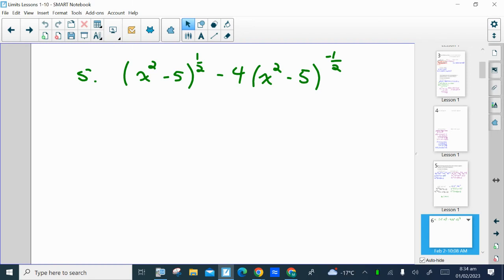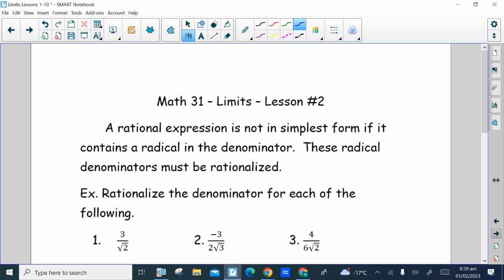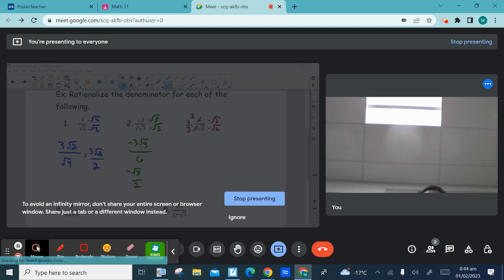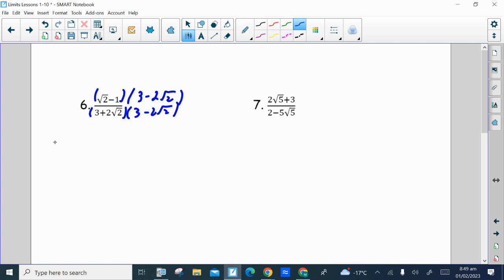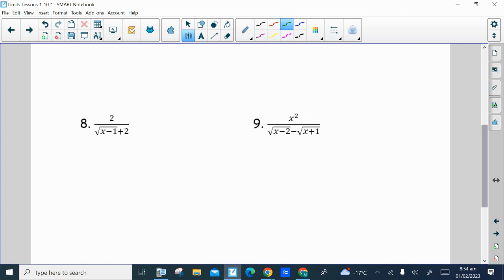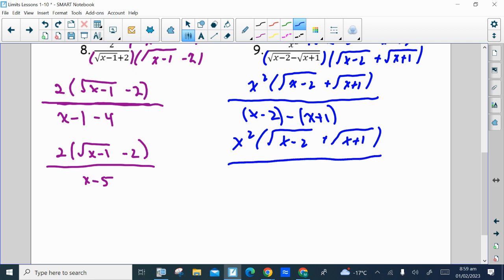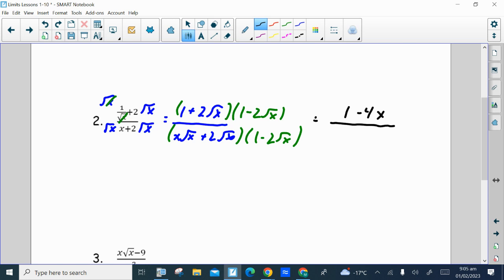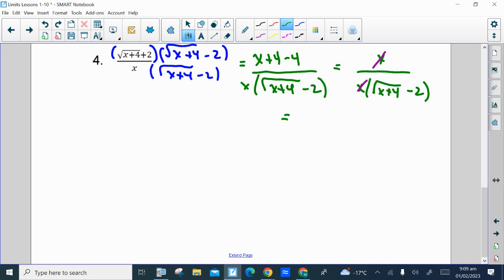Math 31 Limits Lesson 2